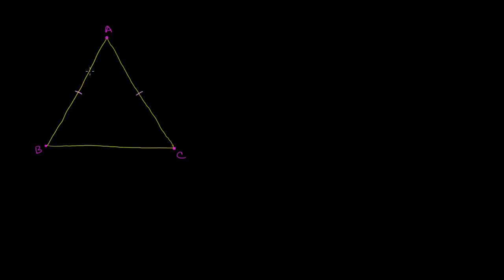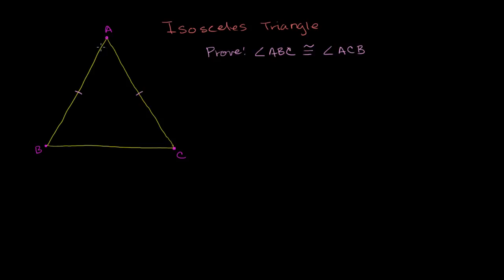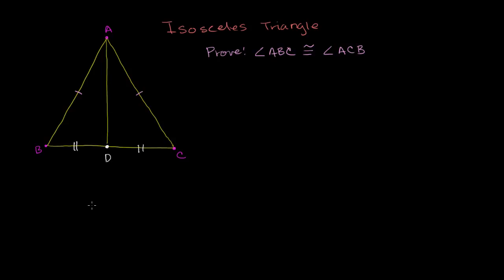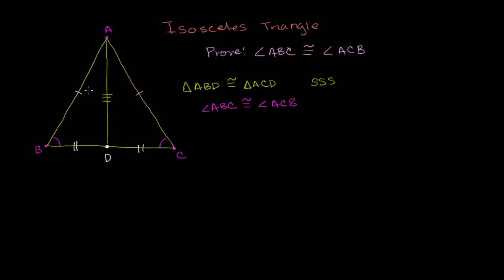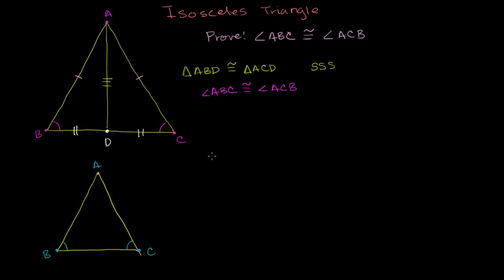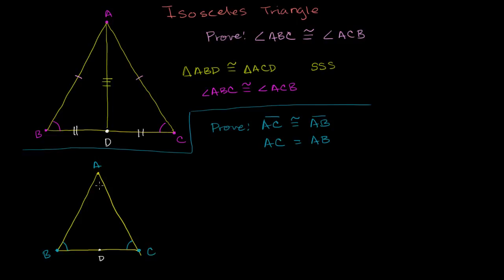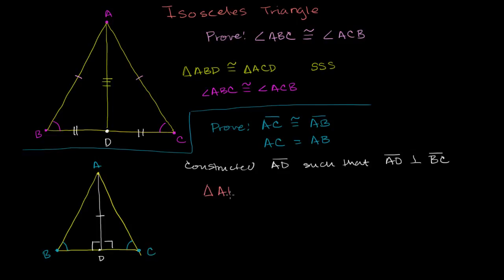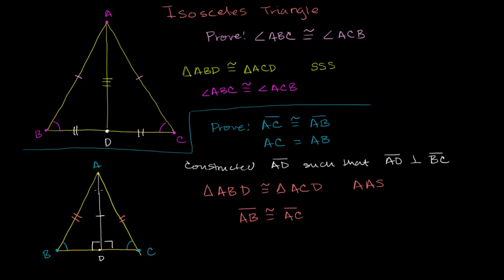30 Congruent legs and base angles of Isosceles Triangles